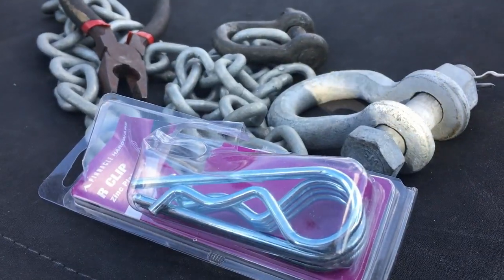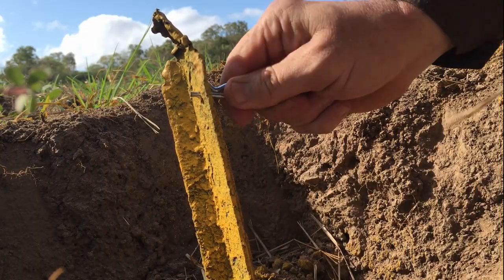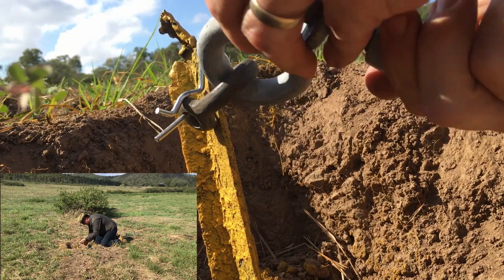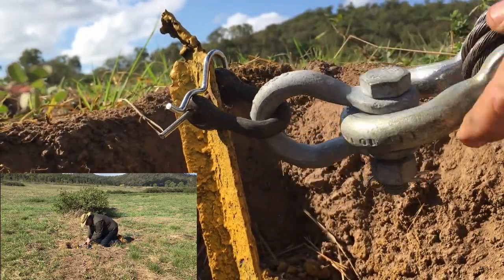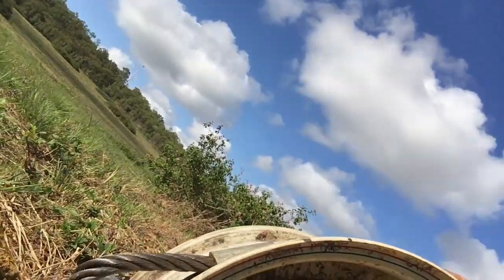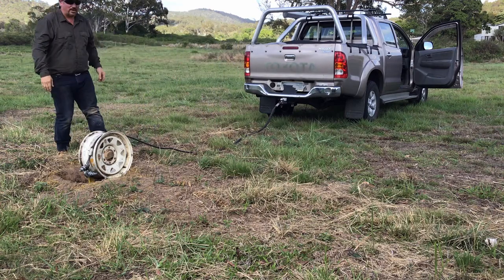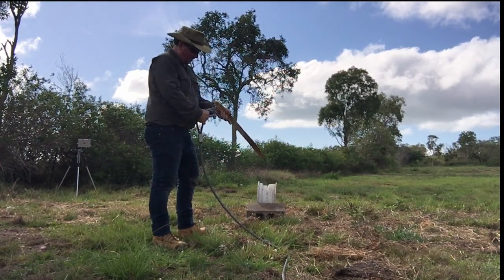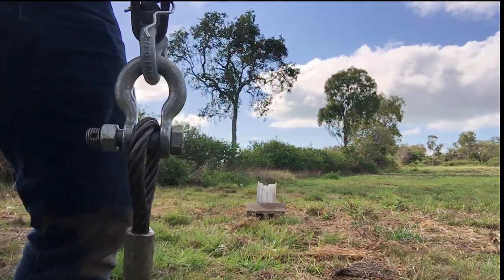Farmer Chewie - Star Picket Removal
An easy star picket removal hack for those who have a tow bar, and rope/chain, and are cheap like me and just want to use what you've already got.